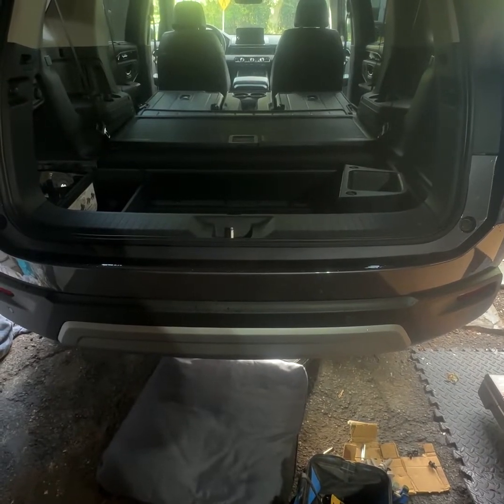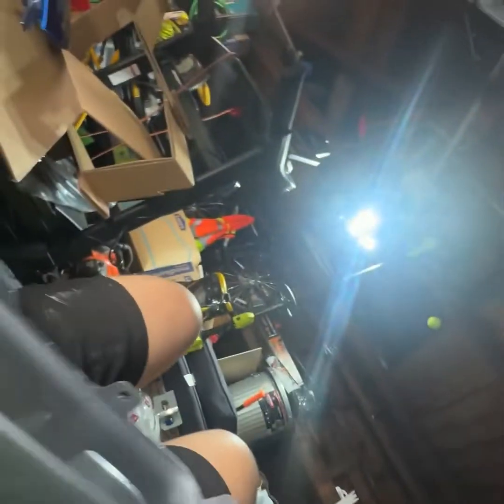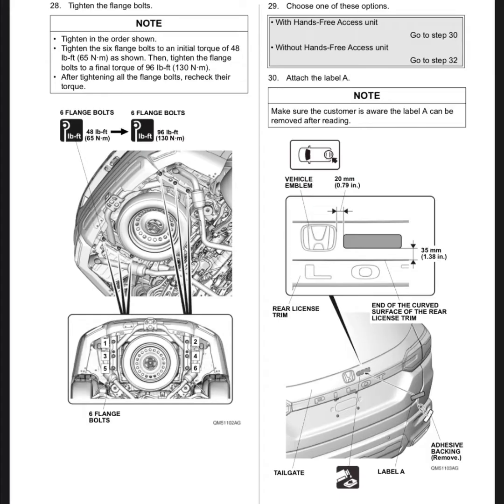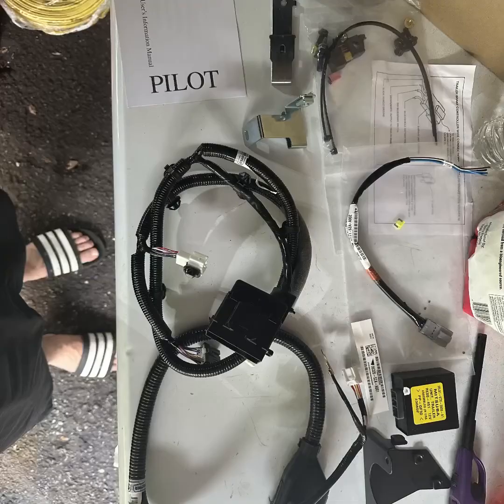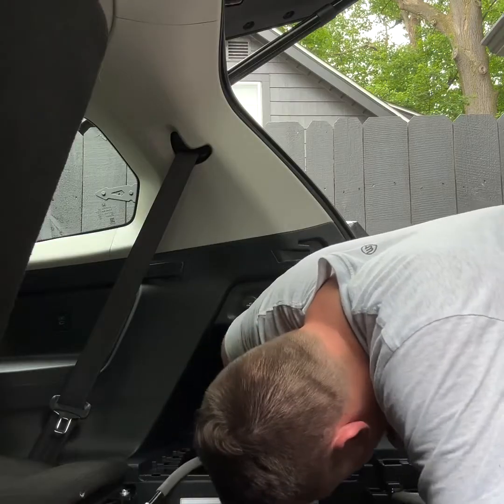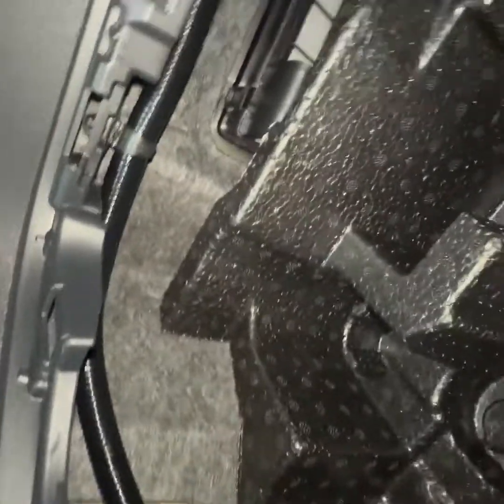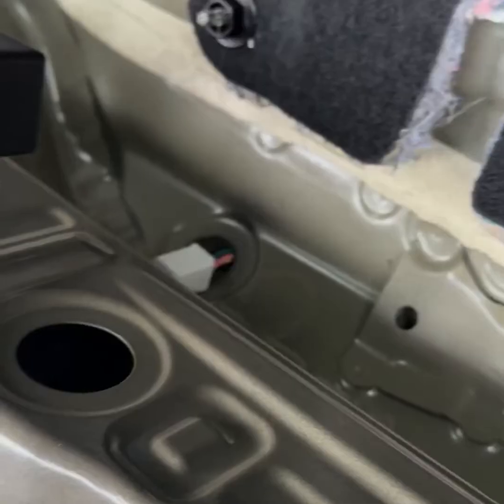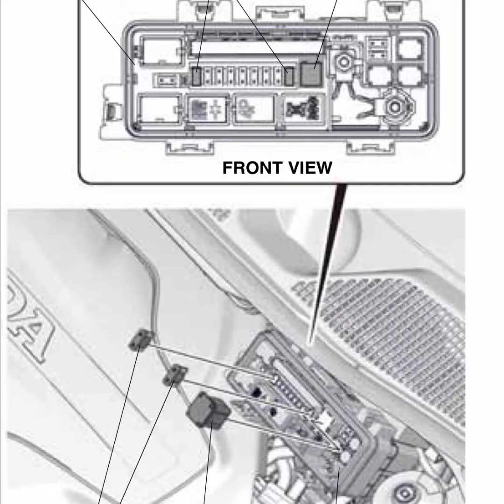2025 Honda Pilot OEM Hitch Installation | Complete Tutorial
In this video, I show you how I installed an OEM trailer hitch on my 2025 Honda Pilot, saving myself around $400-$500 in the process. I’m not a professional installer, but I wanted to share my experience for entertainment and to help anyone else who might be considering doing this on their own.

Important Note:
Please make sure to review any official installation manuals or guidelines before attempting this installation yourself. This video is based on my own experience, and while I hope it’s helpful, it’s always best to double-check with the manufacturer’s instructions.

What to Expect:

 • A step-by-step walkthrough of the hitch installation process
 • Tips and tricks that I found helpful along the way
 • My honest experience as a non-professional DIYer

I hope you enjoy the video and find it useful.